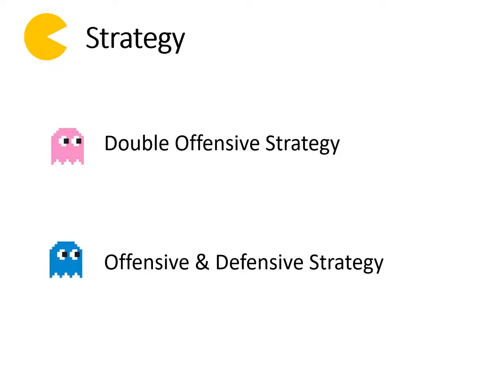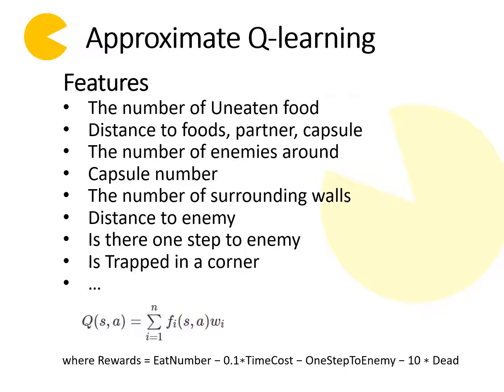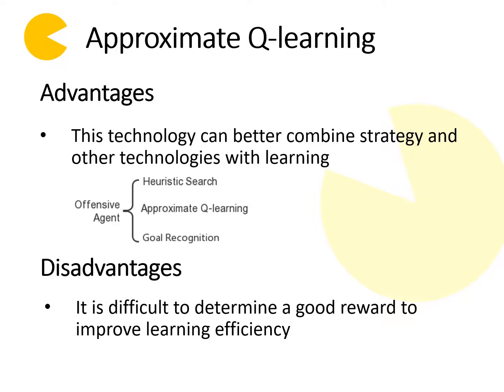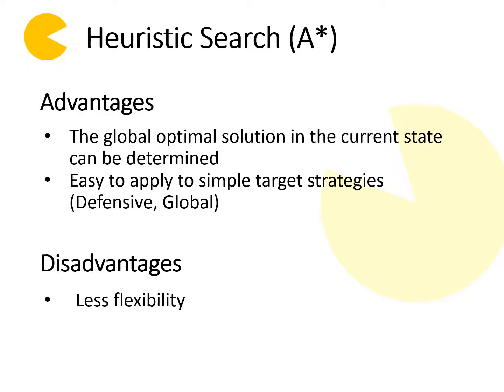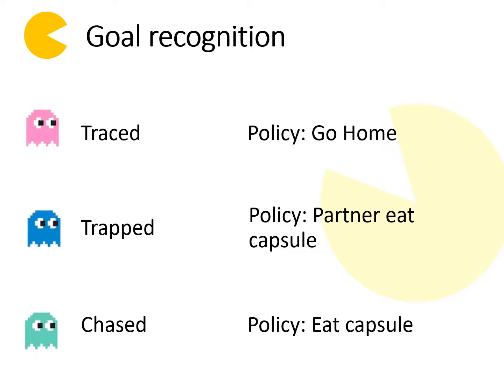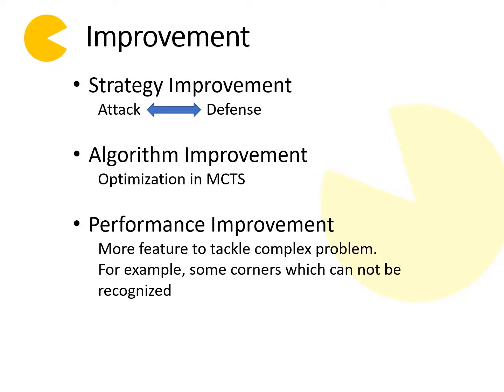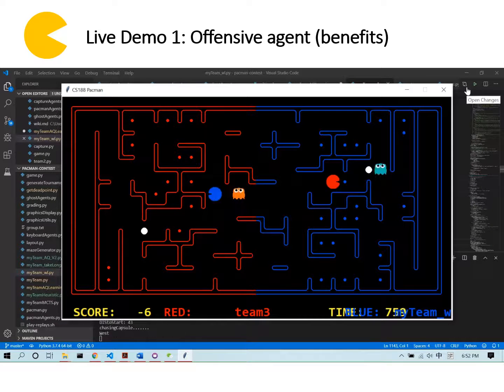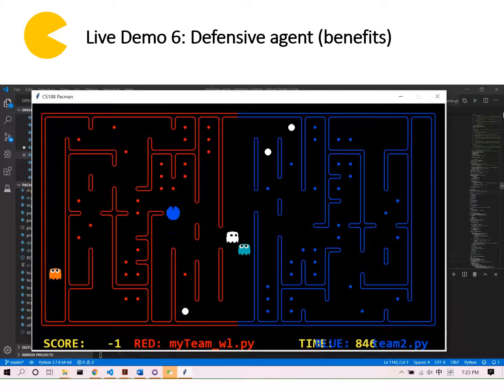COMP90054 Team Dont_Strave Pro2 presentation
This video is the team Dont_Strave's COMP90054 Pro2 presentation